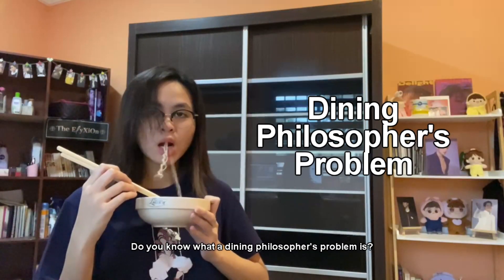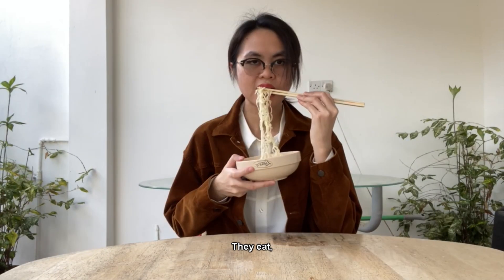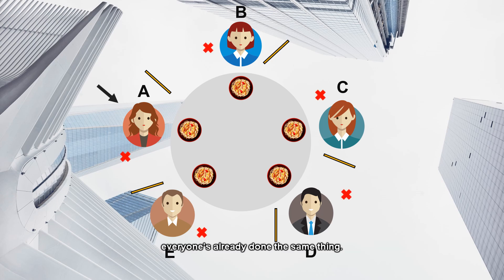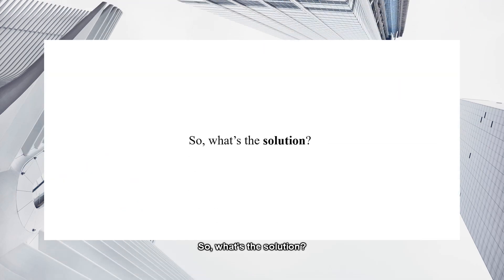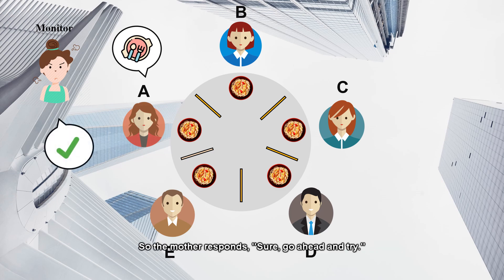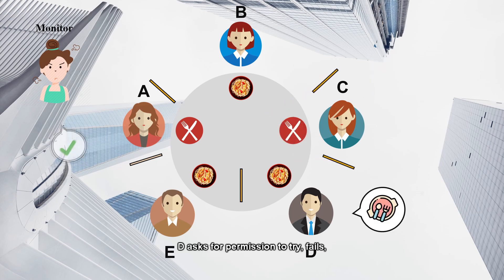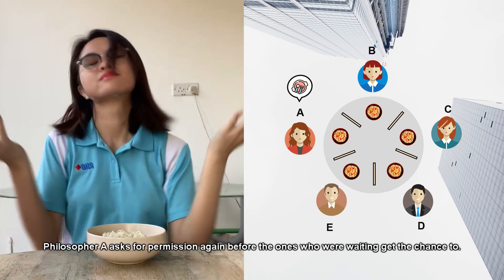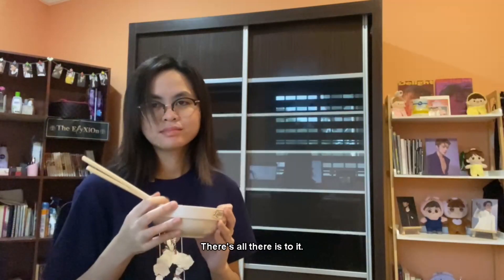Dining Philosopher's Problem with Solution (NOT CLICKBAIT)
Edit: Turn on English subtitles as minor subtitle corrections have been made for the video.

Hello, my name's Amelia Natasha Dora anak Ulan, and I'm a Bachelor of Computer Science (HONS.) Multimedia Computing student. In this video, I'm going to be explaining the Dining Philosopher's Problem, which is a problem in Algorithm Design.

If you were to be so kind to leave a LIKE on this video, I would be very grateful, as each like counts as an additional mark into my grade for this project. :)